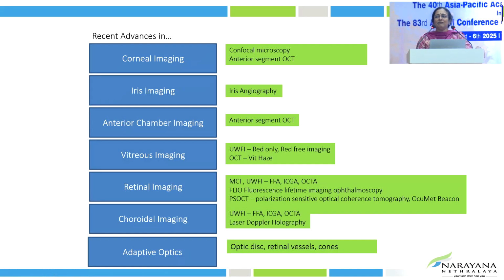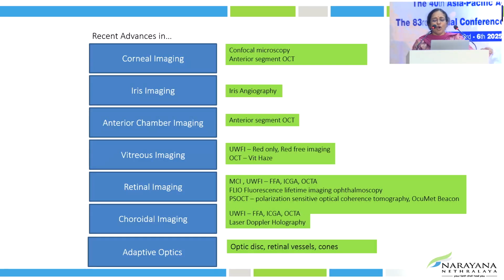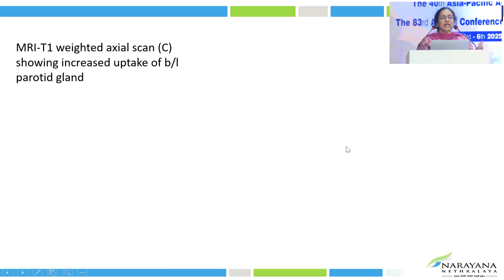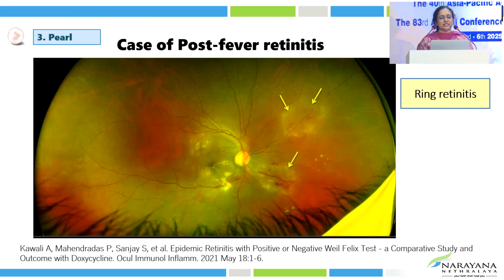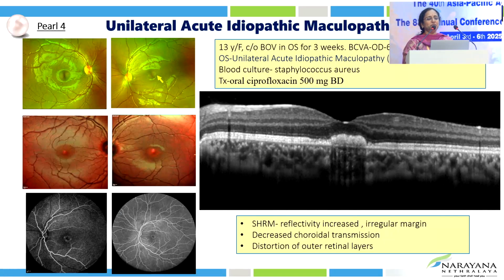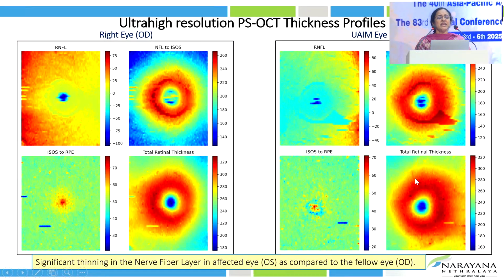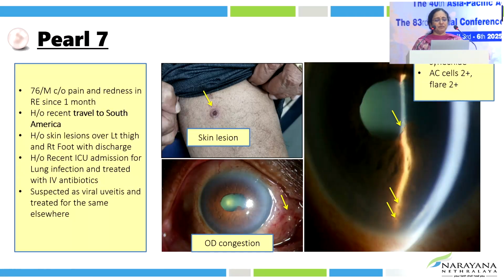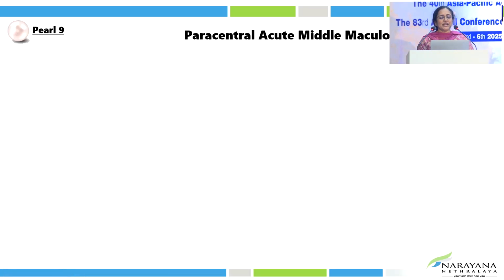AIOS2025 GP218 T Dr Padmamalini MAHENDRADAS Imaging Biomarkers in Uveitis what’s new